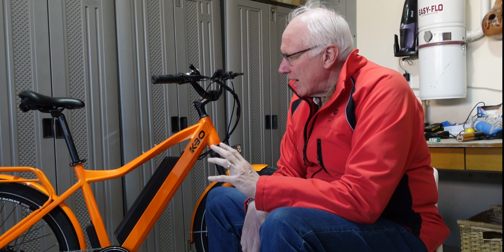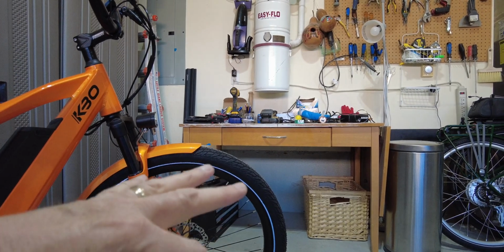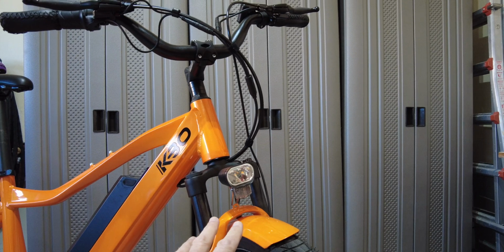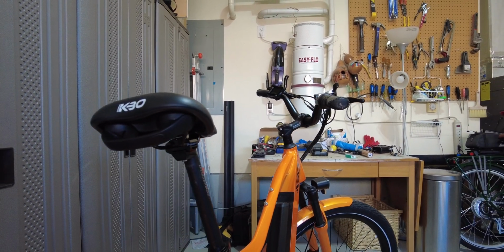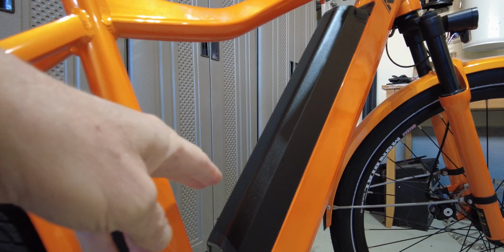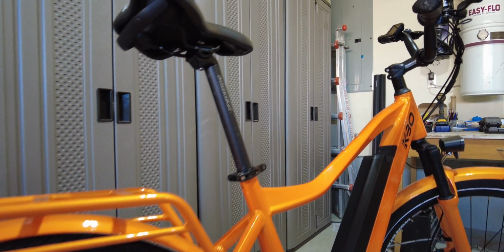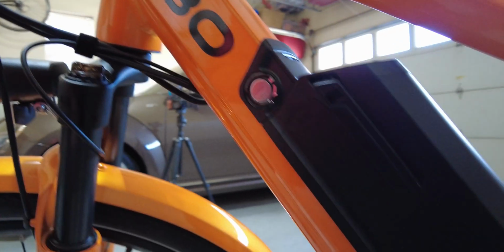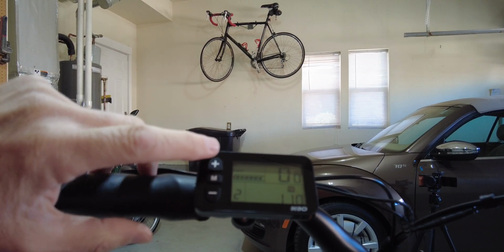KBO Breeze Review - An Affordable Commuter eBike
The Breeze by KBO is a value laden ebike designed for comfort and easy commuting. It has a low step over height making it easy for a wide range of riders to mount. In fact, KBO says the bike is suitable for riders 5'4" to 6'4" tall.

It comes with removable 48V, 16Ah Lithium-ion Battery with Samsung Cells, a powerful 800W (peak) 500W (sustained)brushless geared hub motor, mechanical disc brakes, and such more.

It's hard to beat what this bike offers at it's current resale price.